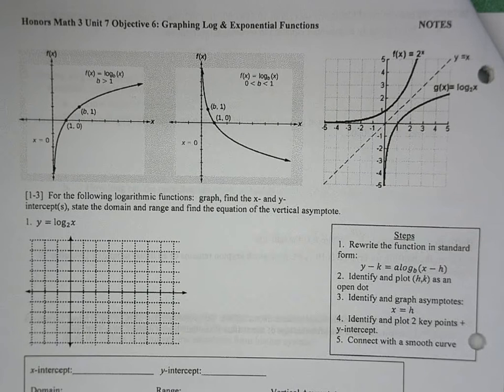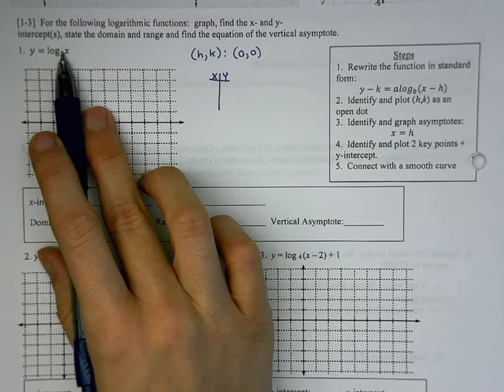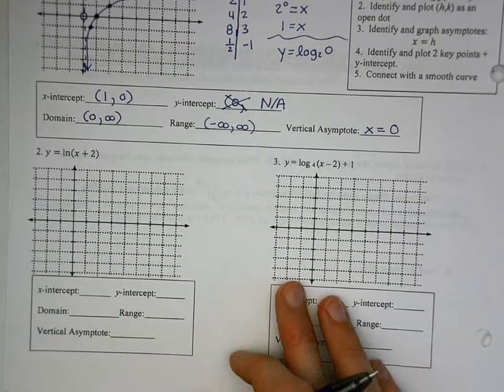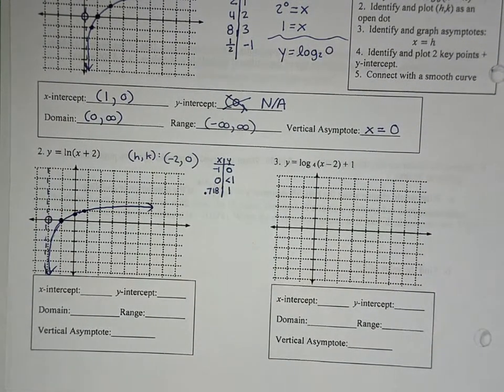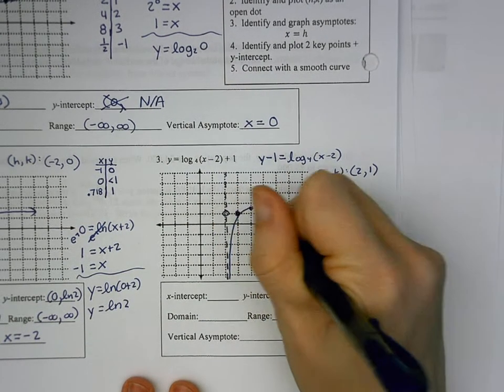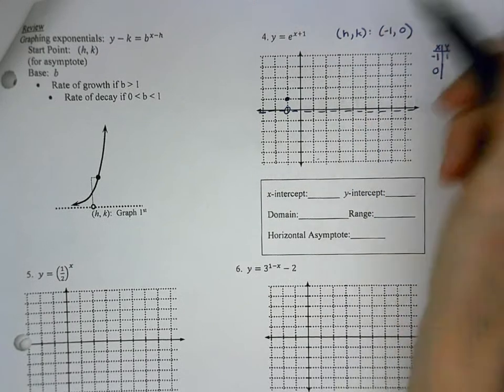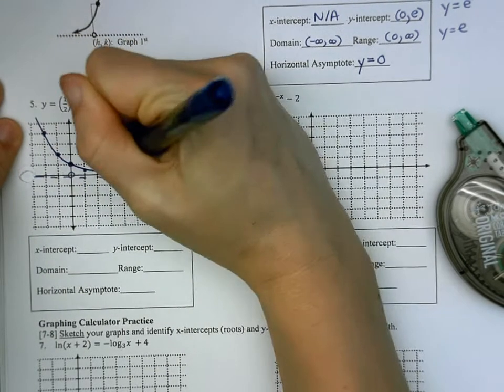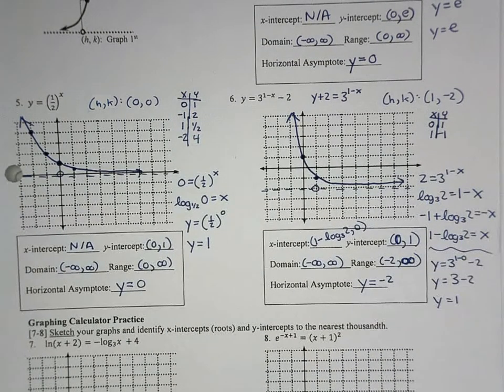7.6 Graphing Logarithmic & Exponential Functions